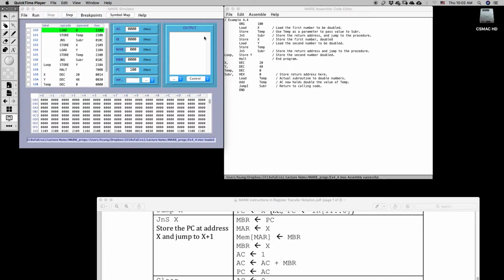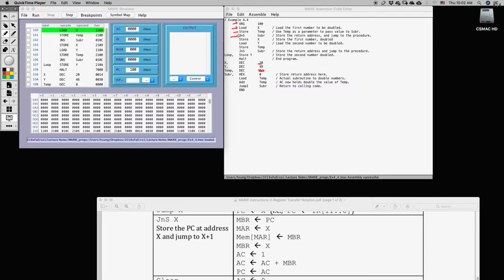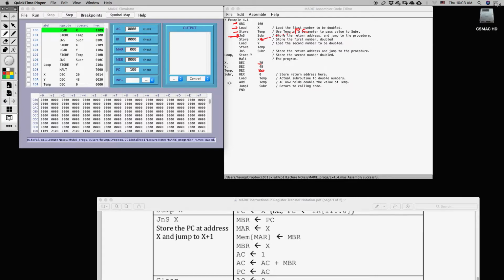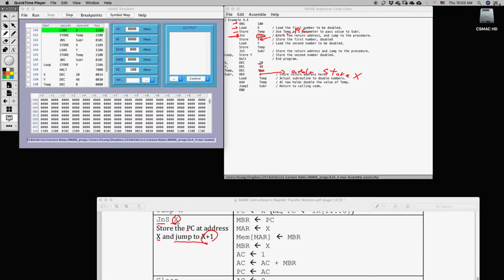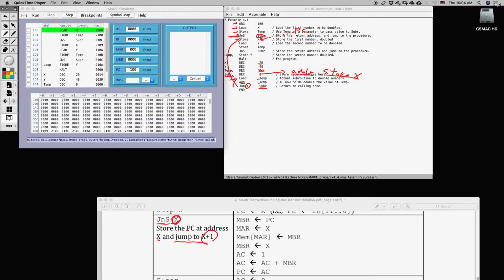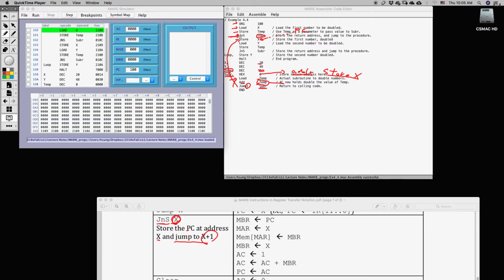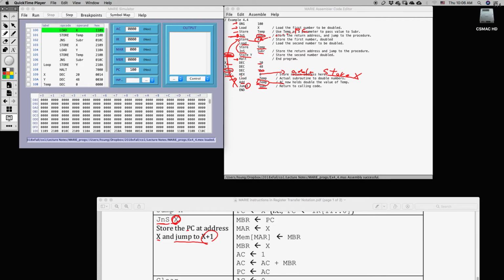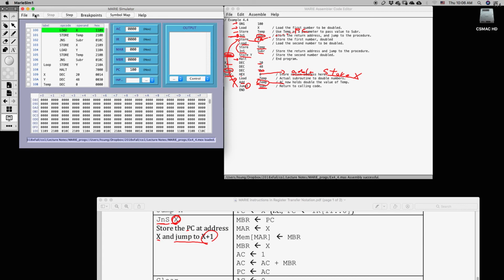CO1 ch4 marie1 prog3 example 4 4